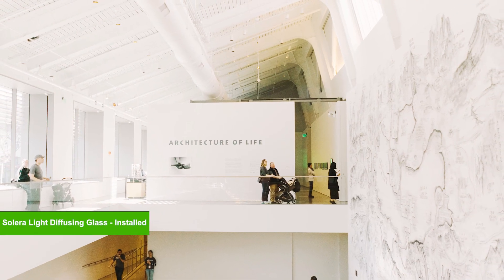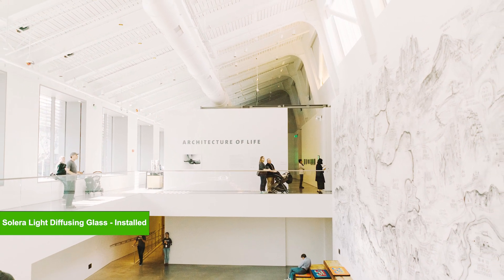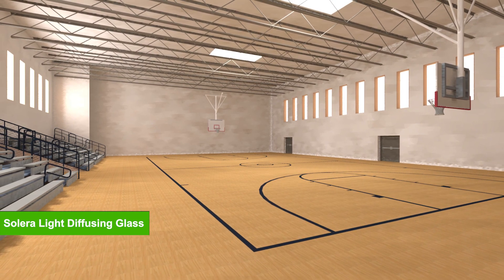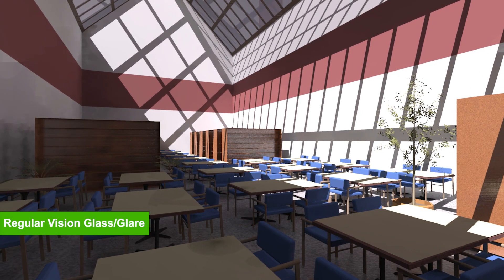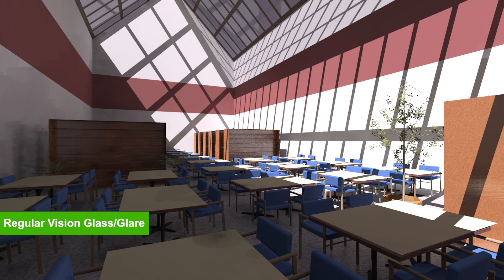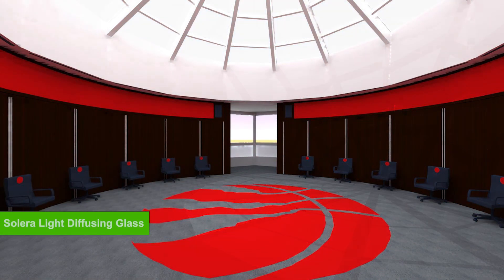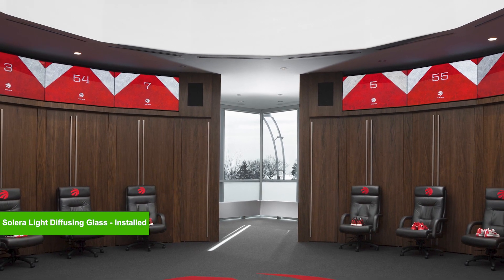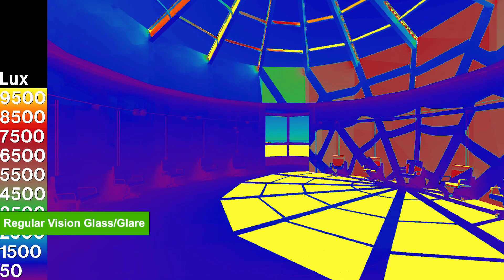How daylight modeling can help you envision daylight from the very start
AGL’s Founder, Dr. Doug Milburn and R&D Physicist, Sara Ripley sit-down and discuss all of the questions you’ve ever wanted to ask about our daylight modeling (radiance) including: ‘What is Radiance,’ ‘How is a daylight model created’ and ‘How Solera can help you create functional and beautiful spaces filled with natural light?’

Learn how we can help you envision daylight with Solera and SoleraWall for your next project.